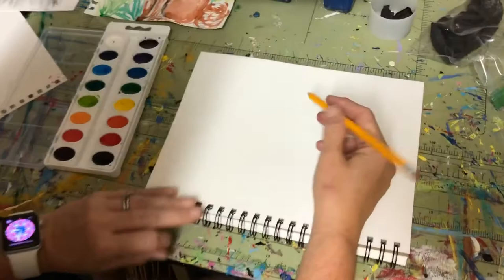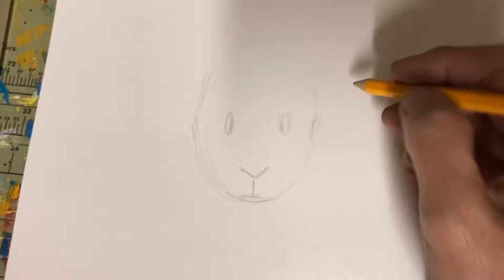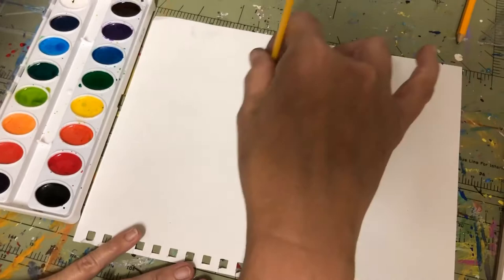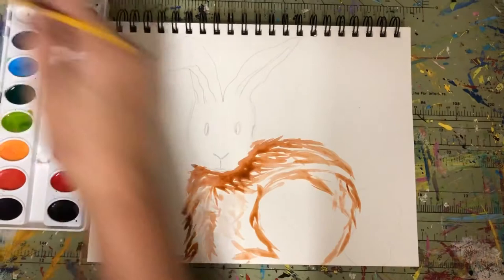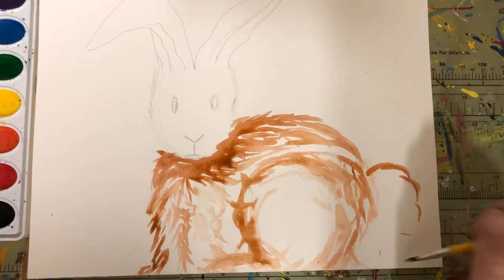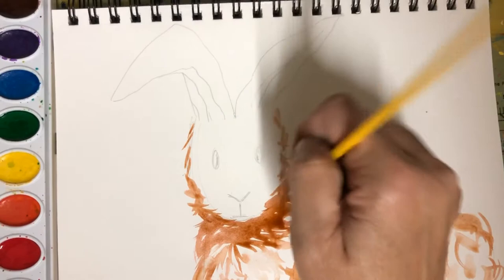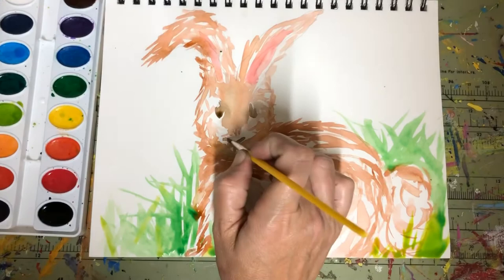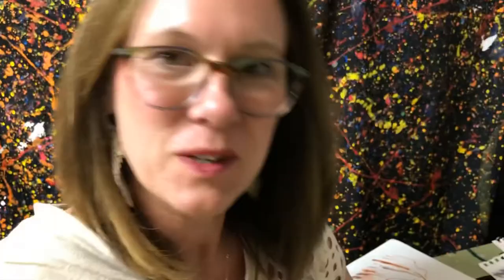Watercolor Rabbit: inspired by Durer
I’ve had lots of requests for watercolor instructions so, here ya go!